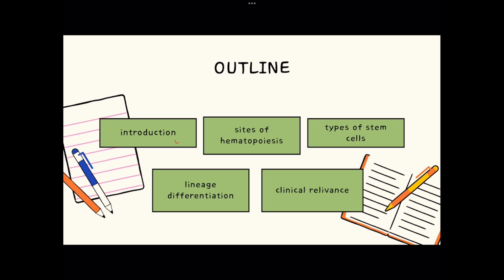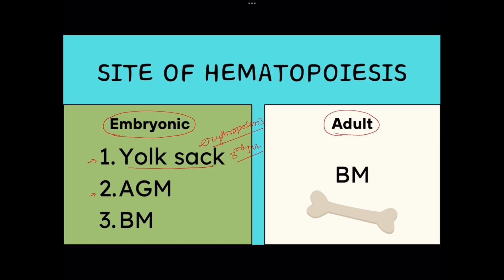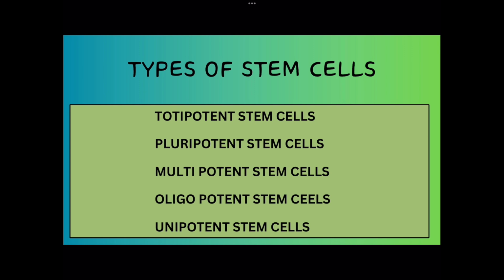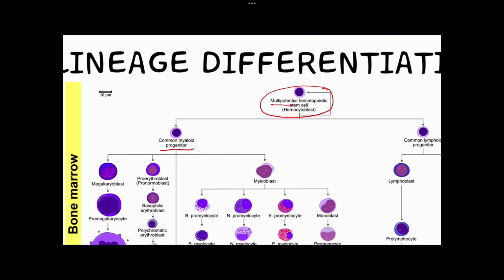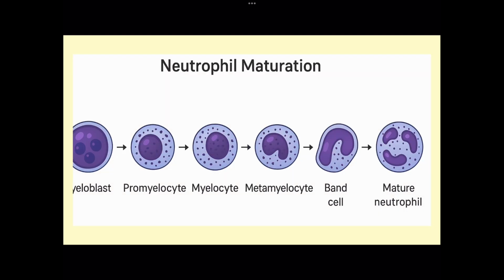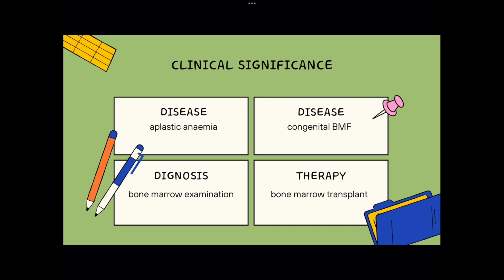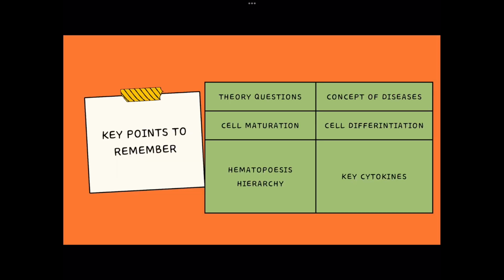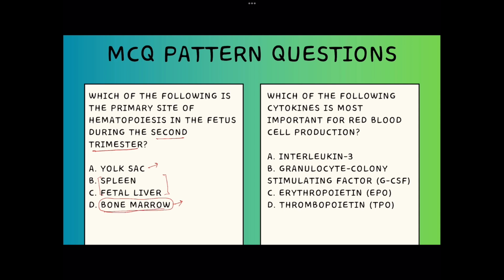Hematopoiesis- The basics || Hematopoiesis Physiology || Hematopiesis Biology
🩸 Hematopoiesis Explained | Blood Cell Formation Simplified for MBBS & MD Pathology

Welcome to Cells and Stains! In this high-yield video, we break down the complex yet fascinating process of hematopoiesis — the origin and development of all blood cells from stem cells in the bone marrow.

📌 What’s Covered in This Video:

Definition and importance of hematopoiesis

Sites of hematopoiesis: fetal vs adult

Types of stem cells (totipotent, pluripotent, multipotent)

Hematopoietic stem cell differentiation

Myeloid vs lymphoid progenitor pathways

Role of key growth factors

Clinical relevance: aplastic anaemia, leukaemia, stem cell transplant

This video is ideal for MBBS, MD Pathology, NEET PG, INICET, and USMLE aspirants who want to build a strong foundation in haematology and pathology.